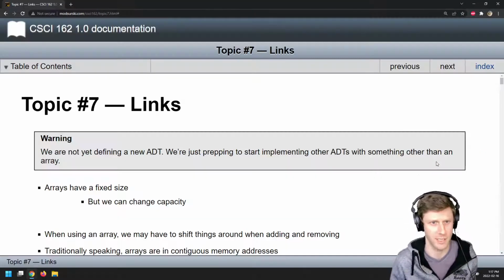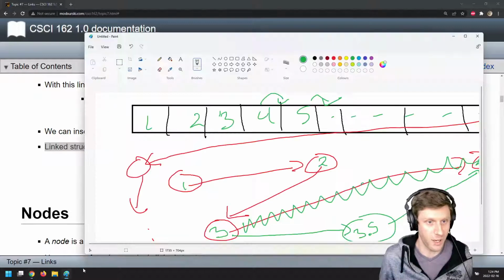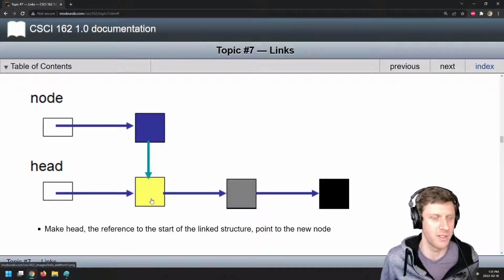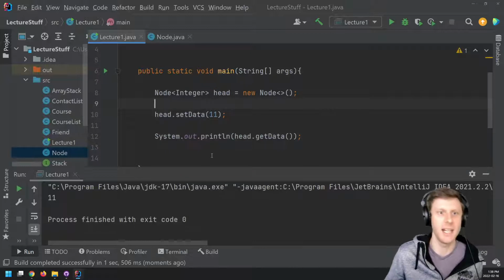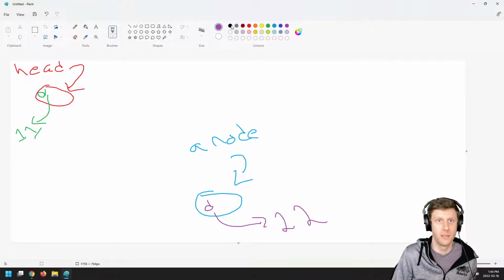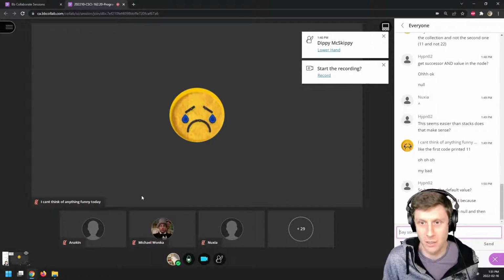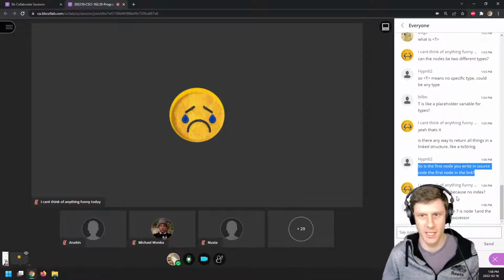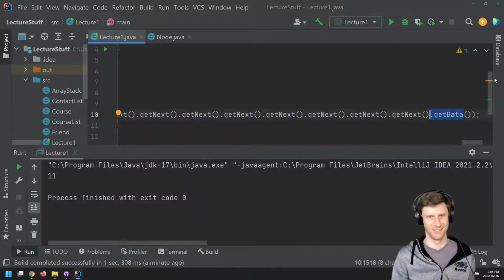CSCI 162 --- February 16, 2022